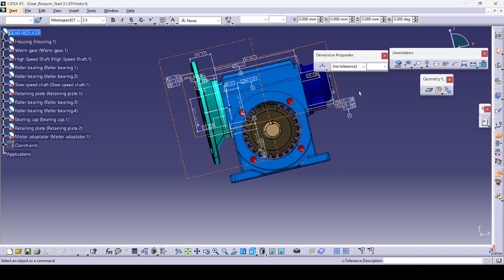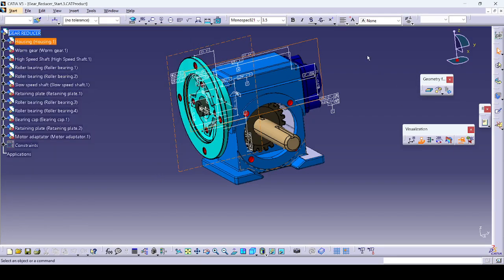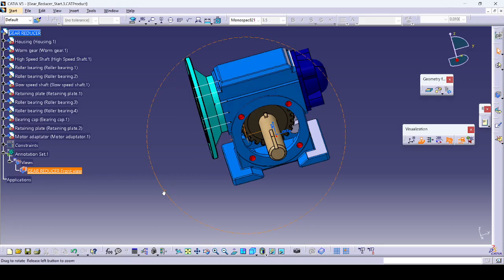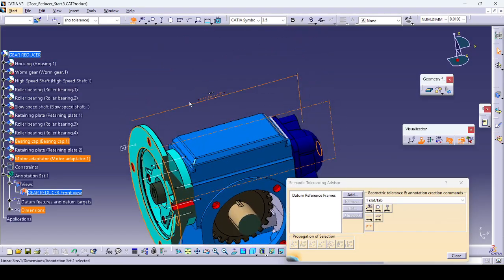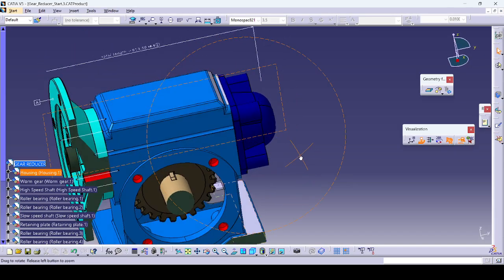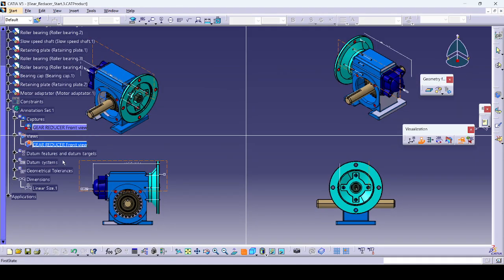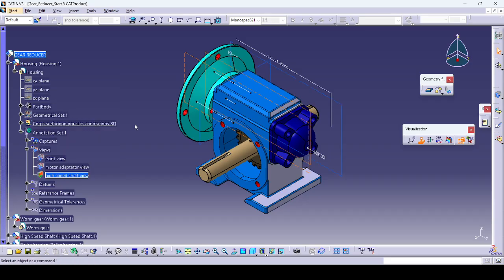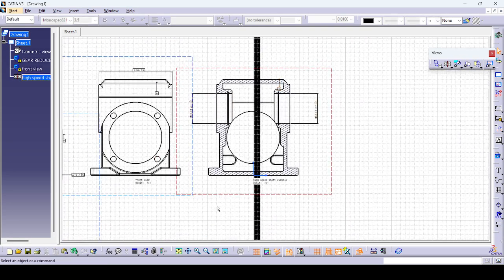EP 16:Create Assembly Annotations »Assembly Annotation» CATIA V5»3dexperience»FTA